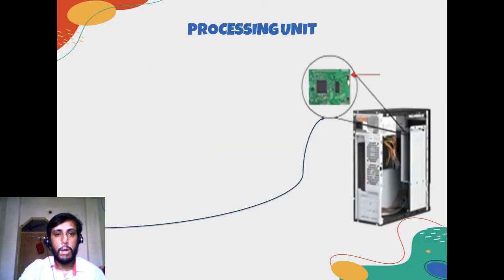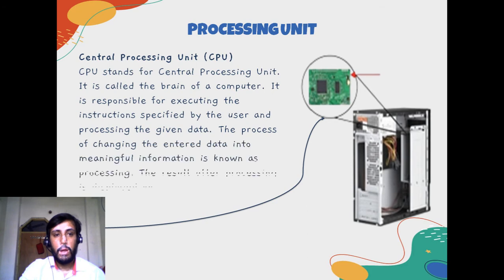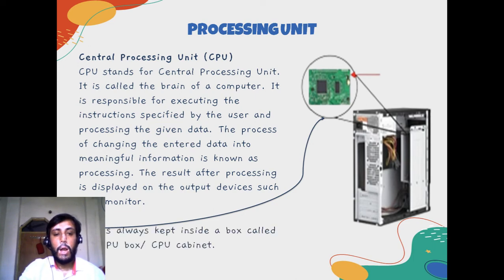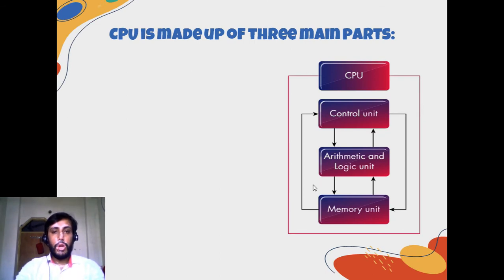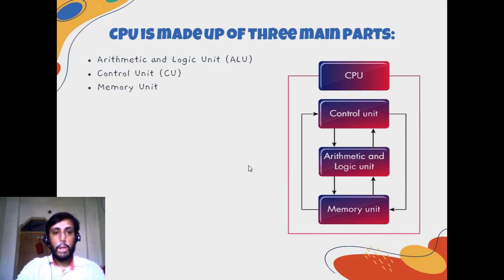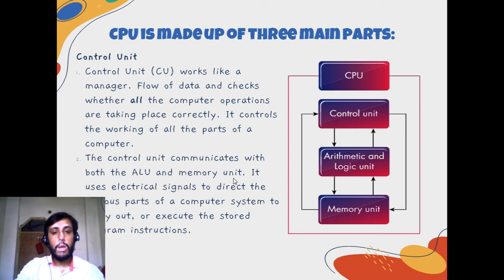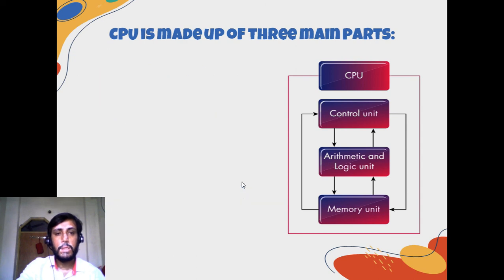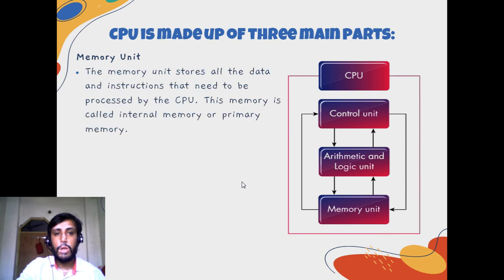Computer Class 3 Chapter 1 Part 07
Central Processing Unit, Control Unit, Memory Unit (CPU, CU and MU)